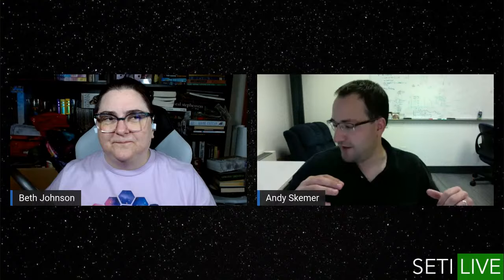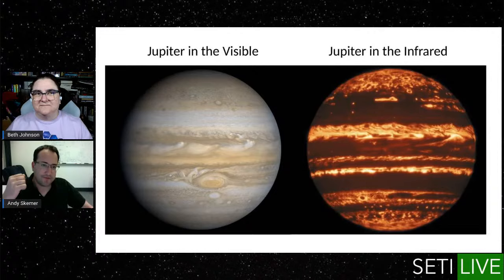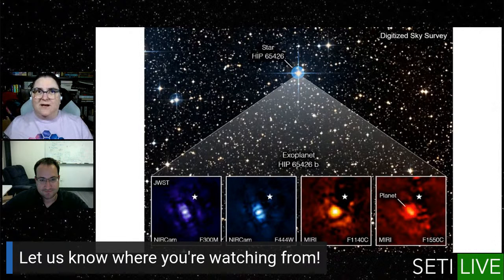SETI Live: JWST Directly Images First Exoplanets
The JWST's Early Release Science program is making a variety of observations during the first five months of science operations that will allow scientists to quickly learn how to use the instruments and produce scientific results. As a part of this program, a team is making high contrast images of exoplanets and their systems using the Near-Infrared Camera (NIRCam) and the Mid-Infrared Instrument (MIRI). The first direct images of super-Jupiter exoplanets HIP 65426 b and VHS 1256 b have been processed and submitted for publication. Today, we are joined by the program's co-PI Andrew Skemer from the University of California Santa Cruz to discuss these amazing new images and potential of our newest space telescope.